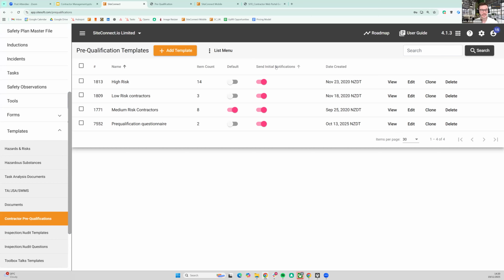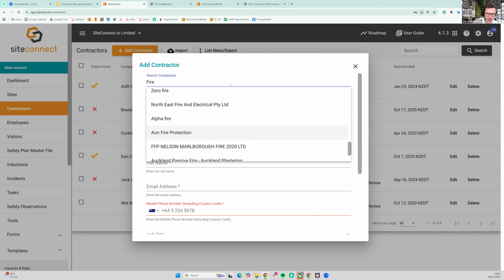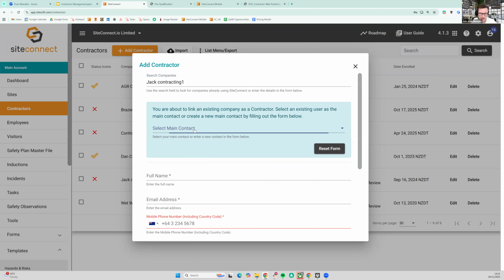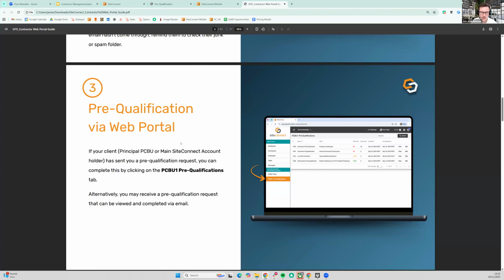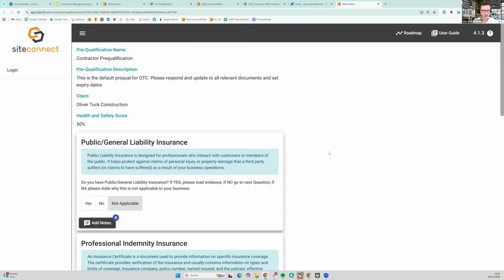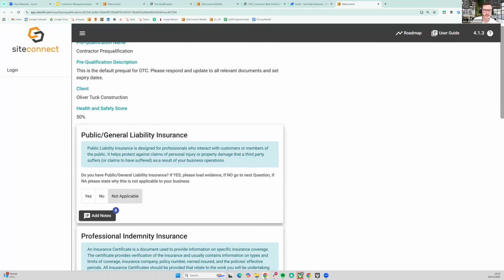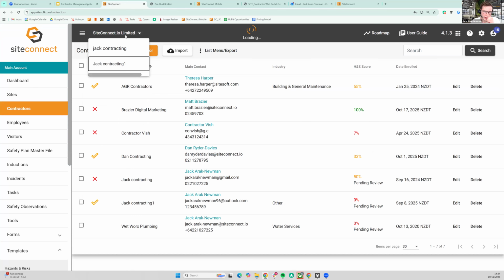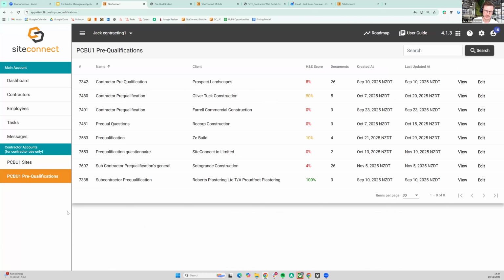Contractor pre-qualification workflow in SiteConnect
Here's how adding contractors and prequalification workflow works in SiteConnect

🔍 Search and link in minutes
Find a contractor already in the SiteConnect network and link them to your site, no forms to email, no spreadsheets to update.

📋 They upload. You approve.
Contractors submit their own documents directly. Your team reviews and approves. The admin stays on their side.

✅ Compliance visible at a glance
Who's approved, who's pending, whose cert expires next month — all visible in one place across every site.

👷 Unlimited contractors. No extra cost.
Add as many as your business needs. The price doesn't move.

New contract won. Contractors linked. Monday sorted.